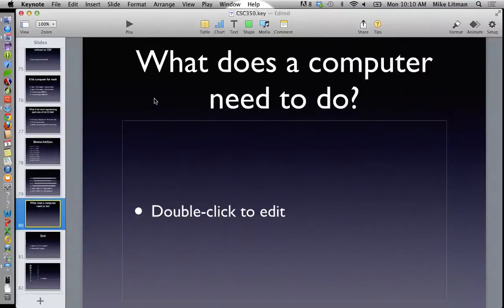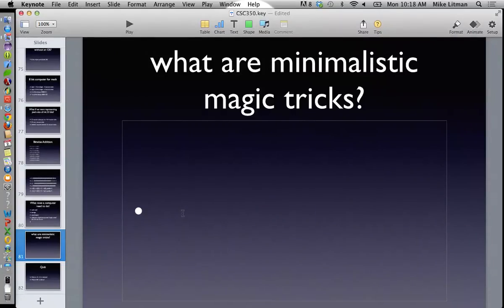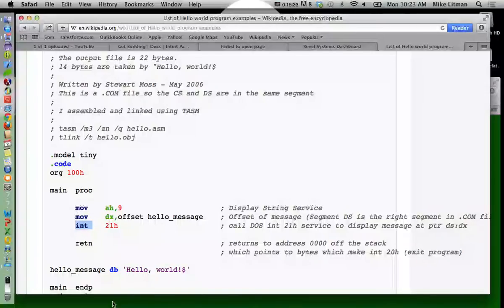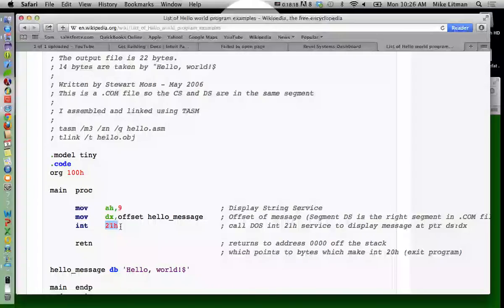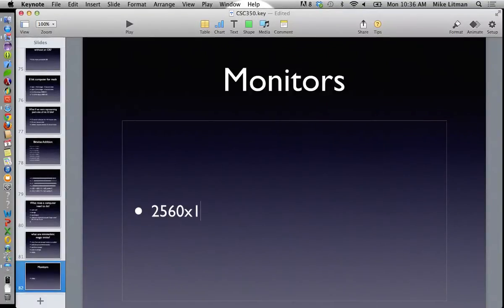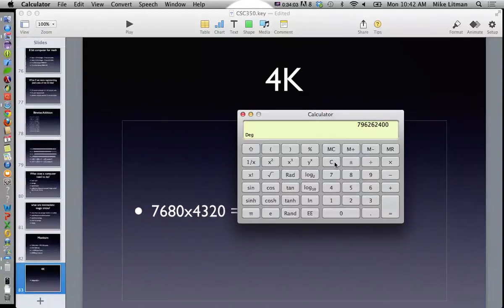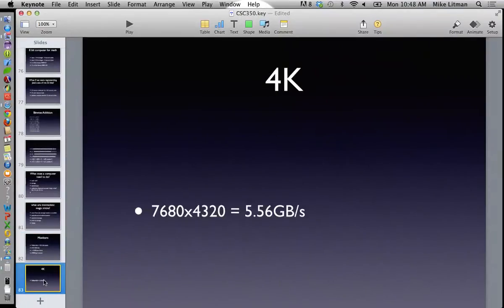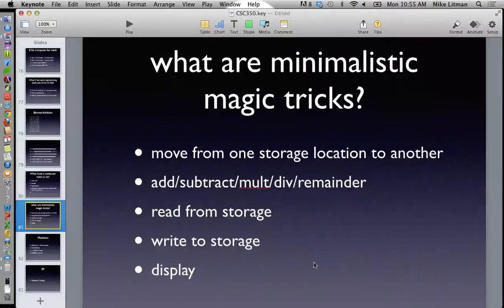CSC350_11_2_13